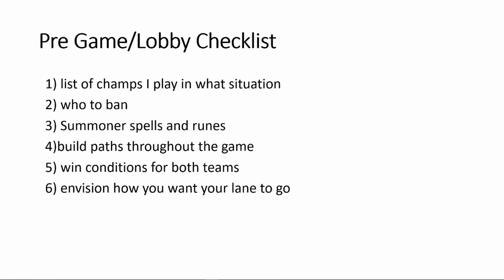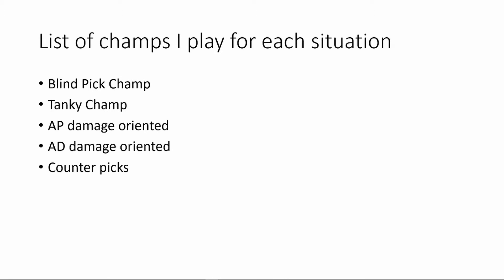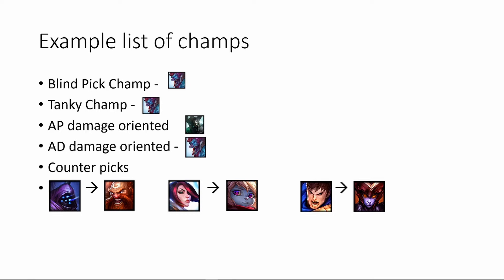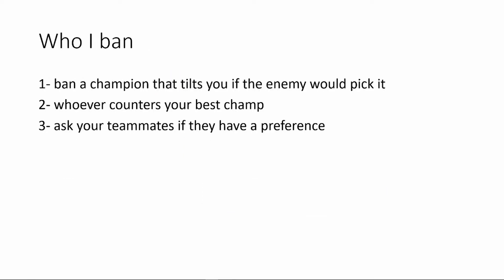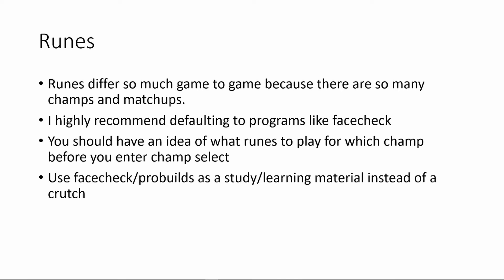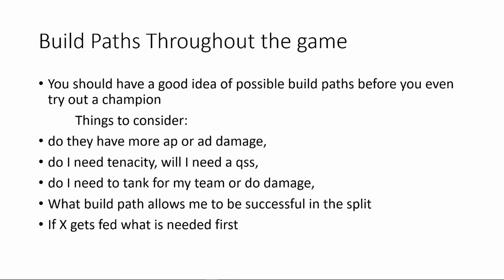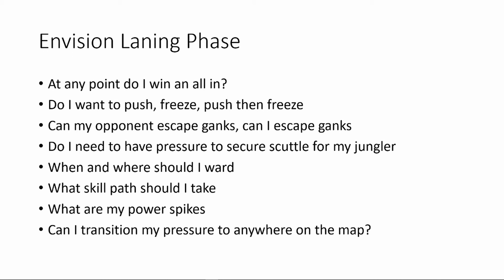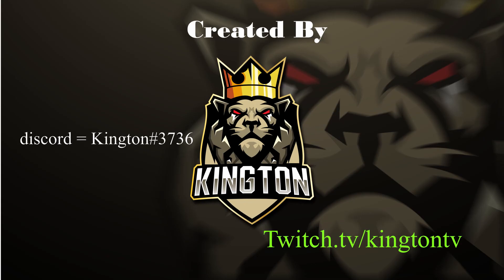pre game checklist